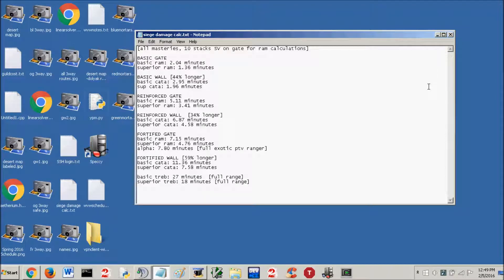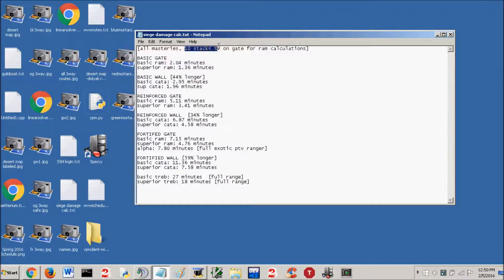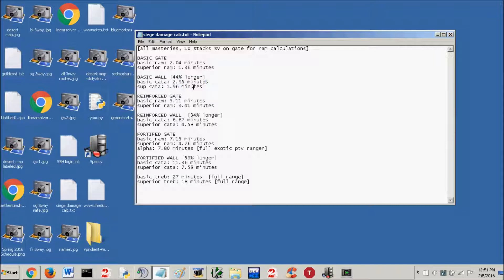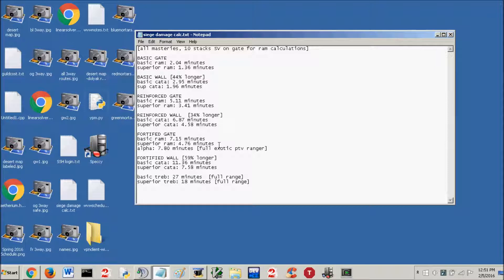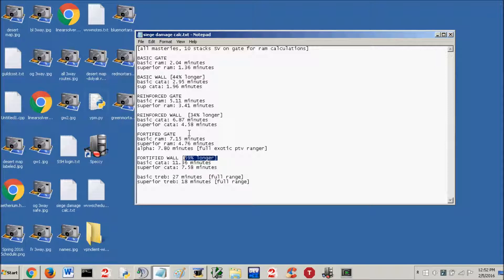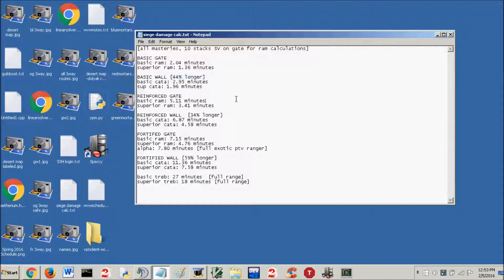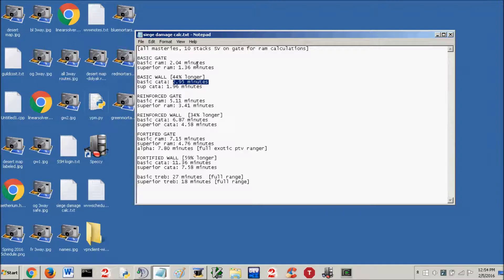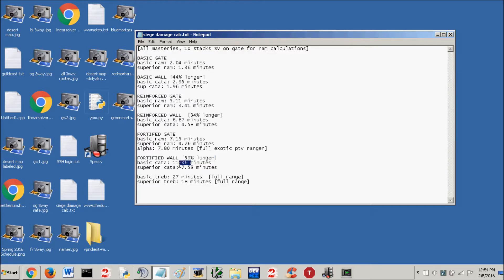Guild Wars 2 WvW: How long it takes to take down a Keep gate/wall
[all masteries, 10 stacks SV on gate for ram calculations]

BASIC GATE
basic ram: 2.04 minutes
superior ram: 1.36 minutes

BASIC WALL [44% longer]
basic cata: 2.95 minutes
sup cata: 1.96 minutes

REINFORCED GATE
basic ram: 5.11 minutes
superior ram: 3.41 minutes

REINFORCED WALL  [34% longer]
basic cata: 6.87 minutes
superior cata: 4.58 minutes

FORTIFED GATE
basic ram: 7.15 minutes
superior ram: 4.76 minutes
alpha: 7.80 minutes [full exotic ptv ranger]

FORTIFIED WALL [59% longer]
basic cata: 11.36 minutes
superior cata: 7.58 minutes

basic treb: 27 minutes  [full range]
superior treb: 18 minutes [full range]